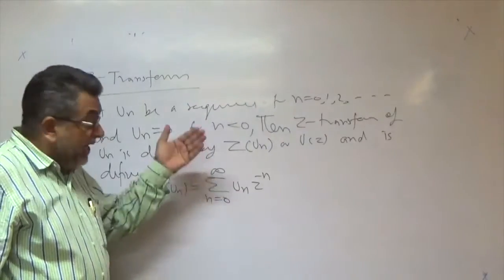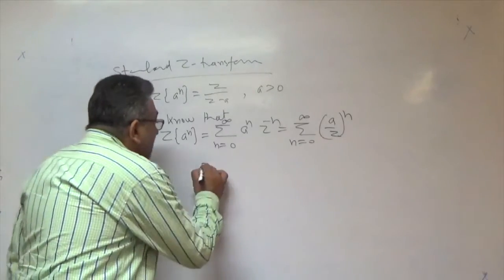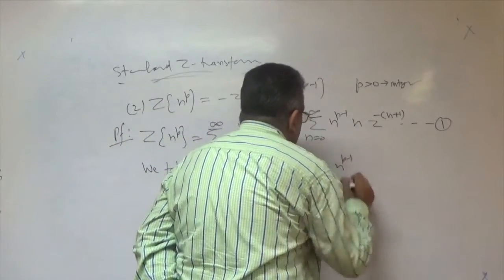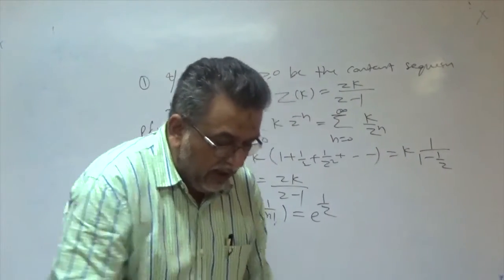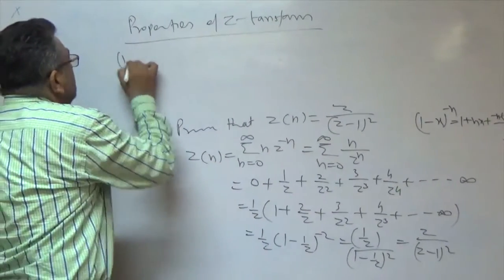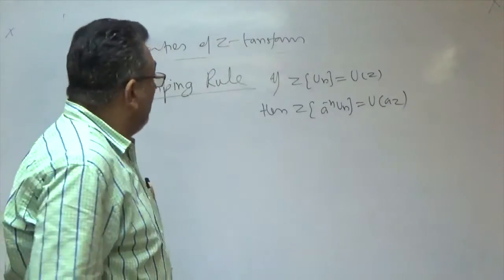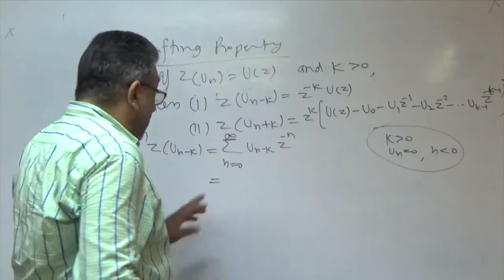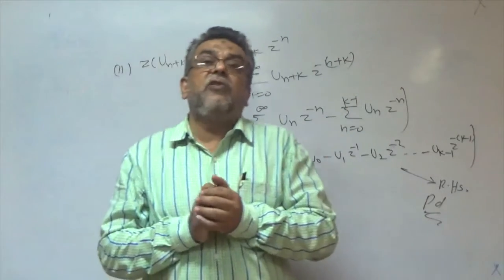BAS3301| Complex Analysis & Integral Transform| Lecture-25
This Lecture covers the following Topics:
Z-Transform and Application